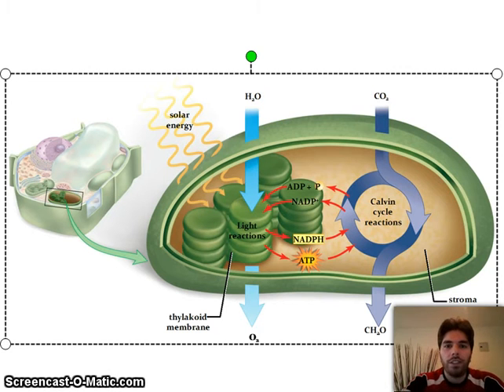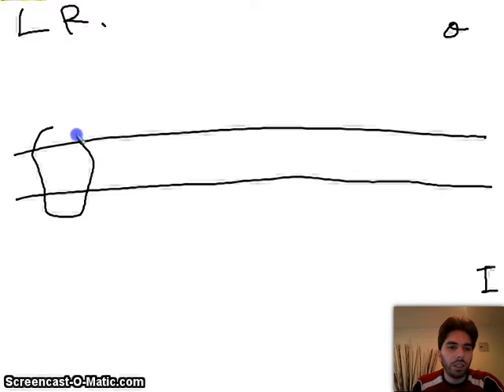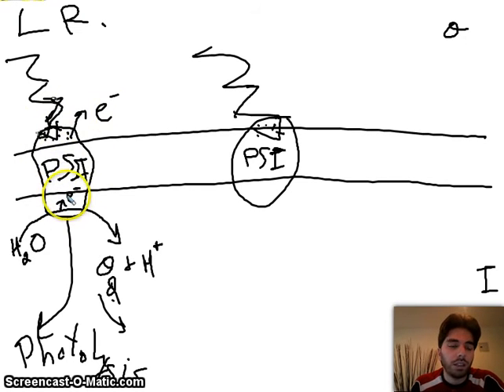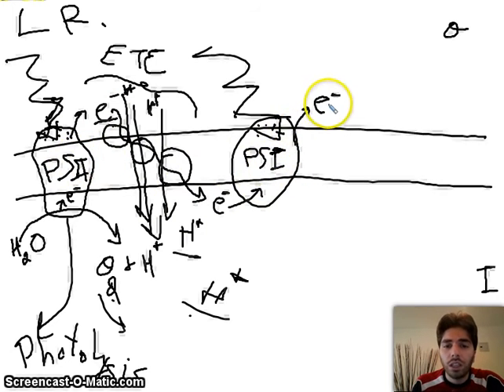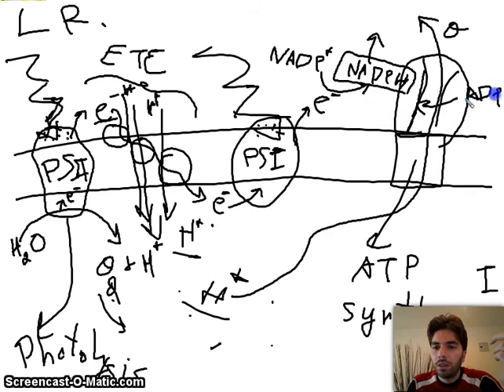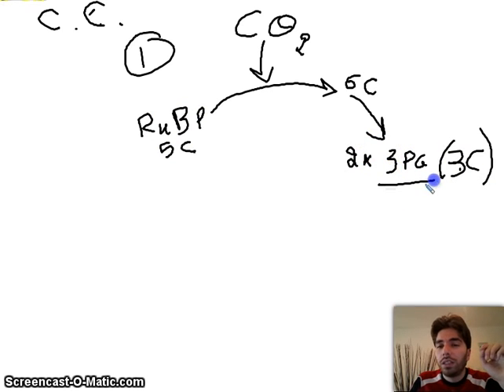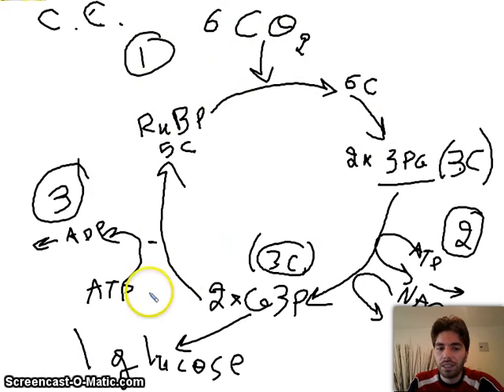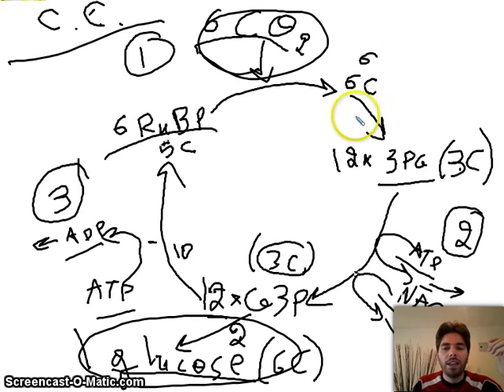Photosynthesis details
This video is the second video about photosynthesis. It's better to watch the overview video first to understand better.